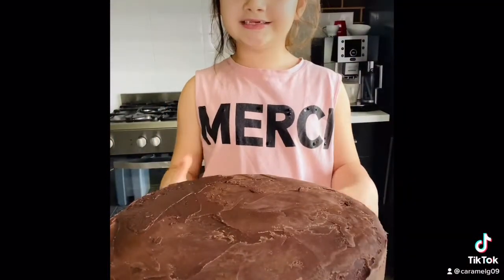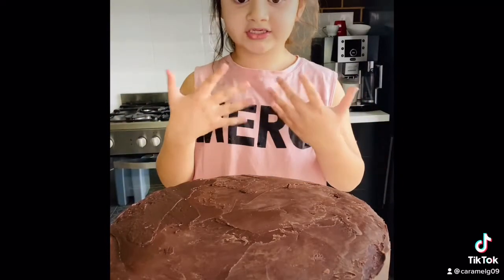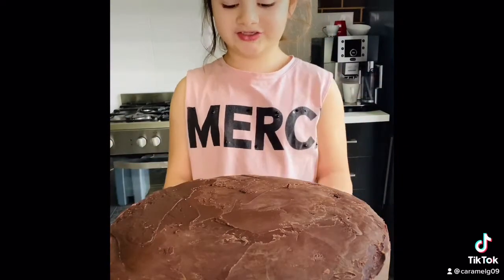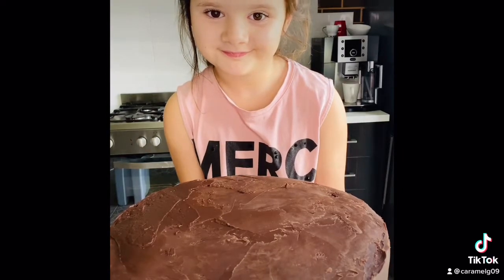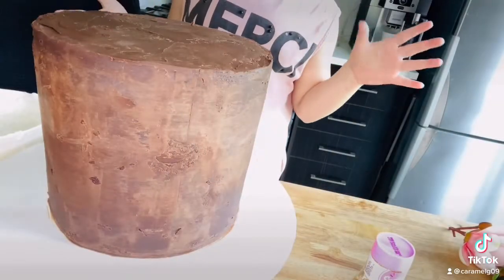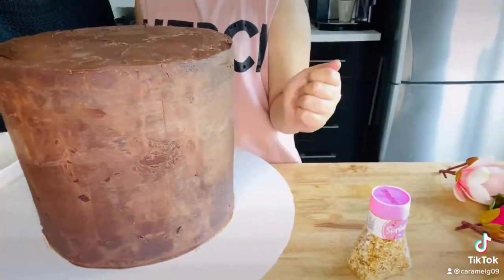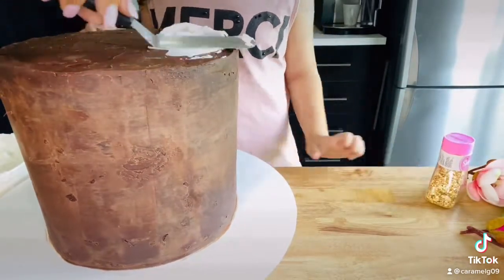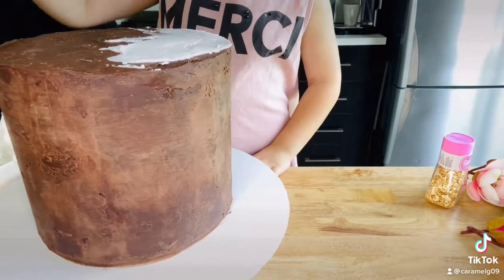Sierra’s cake tutu💗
My cute little granddaughter took over my Sugared Ecstasy kitchen to create her gorgeous “funky “ cake for her Auntie Simone!! Sierra is a sweet, beautiful little girl with a heart of gold💗💗💗💗